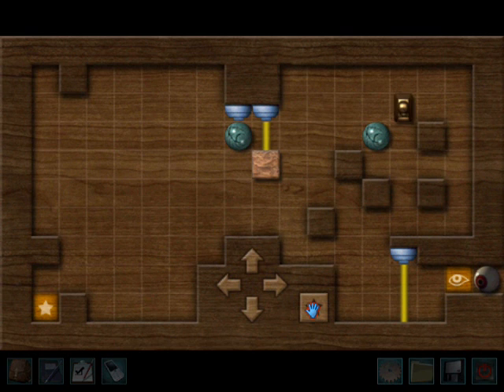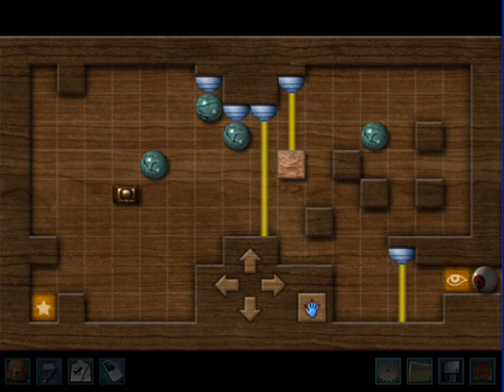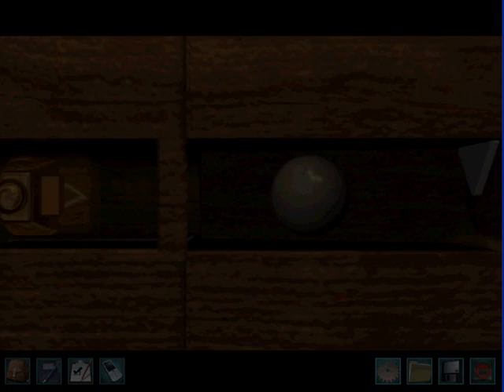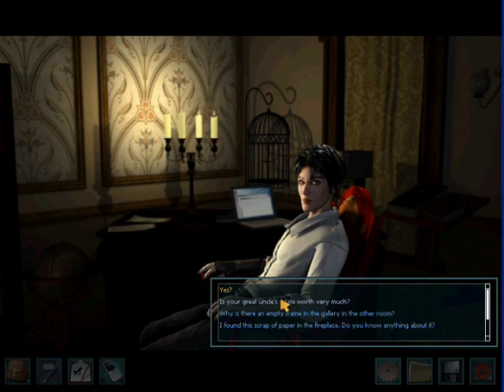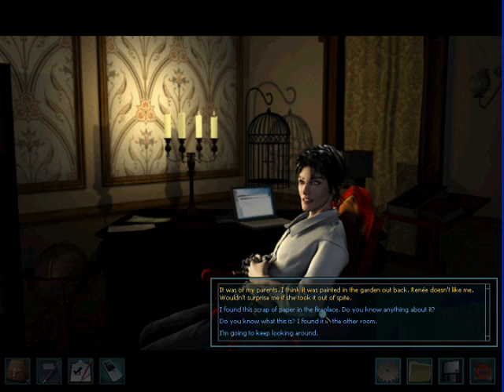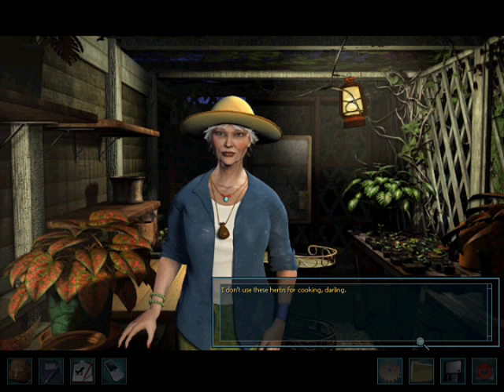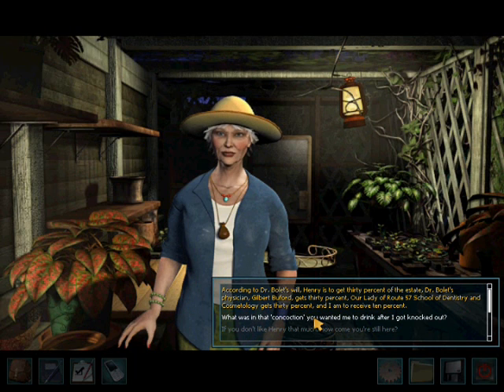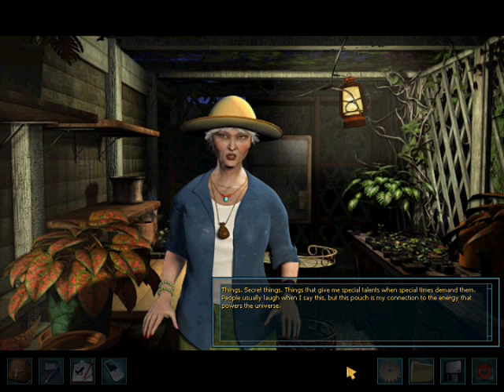Nancy Drew: Legend of the Crystal Skull (Part 2)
A video guide of me playing "Nancy Drew and the Legend of the Crystal Skull". In this section, I play the marble puzzle, explore the upper floor of the mansion, and talk to Henry the Emo Guy and Renee the Crazy Lady.